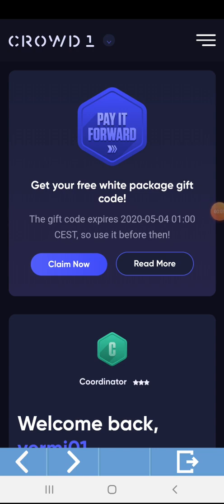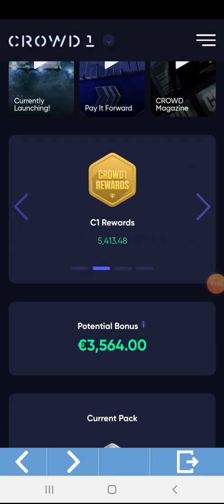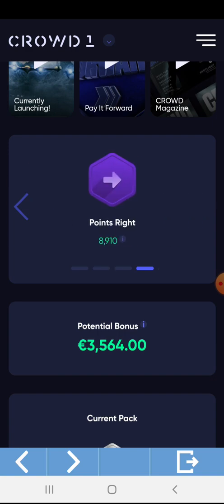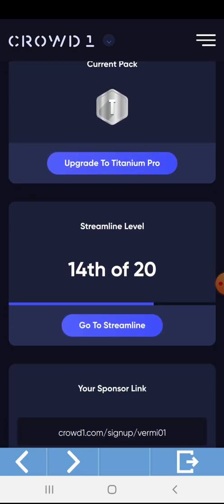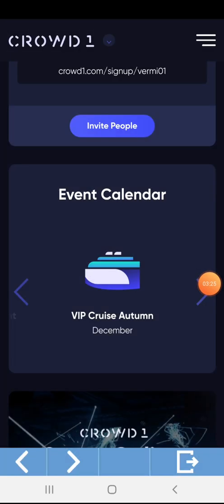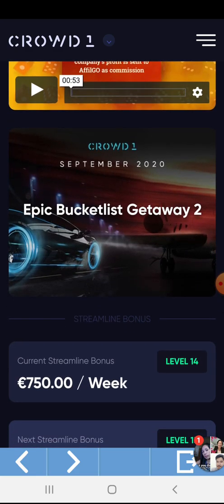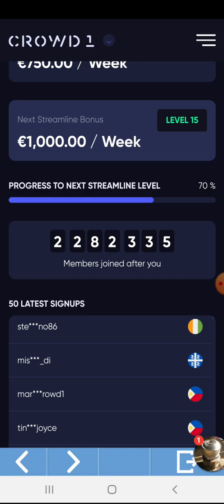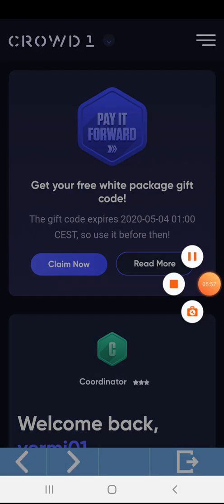Crowd1 Dashboard Tutorials - Part1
Crowd1 Dashboards Tutorials